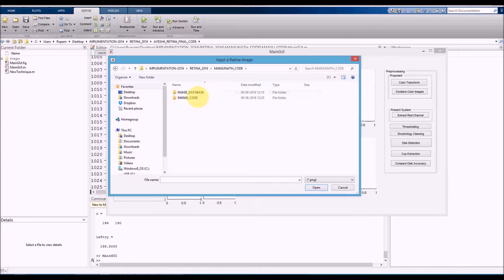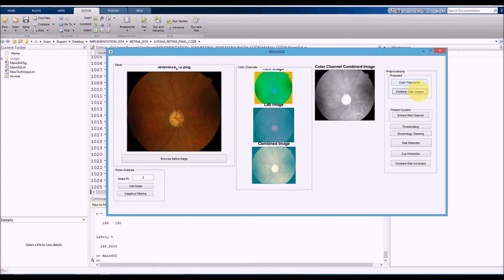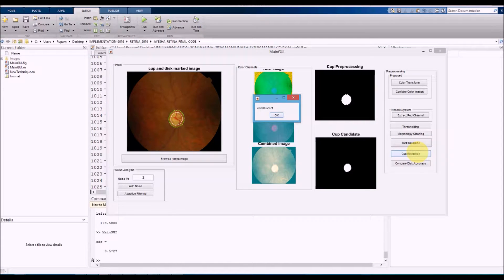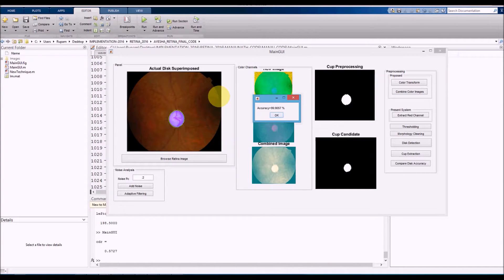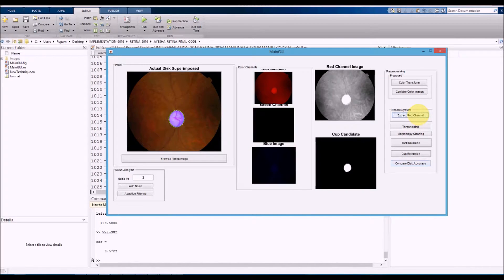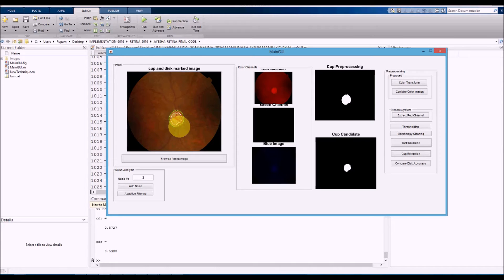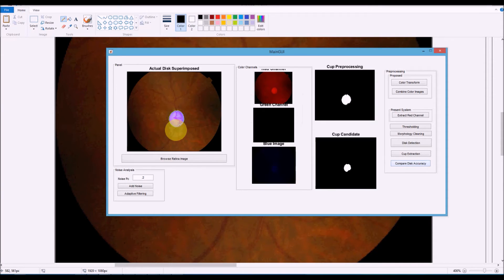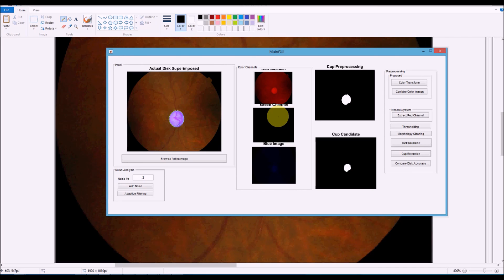Color Channel Combining CDR Detection in Retina in Matlab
Optic Disk, Optic Cup and CDR detection in Retina images.
( Drishti Database)